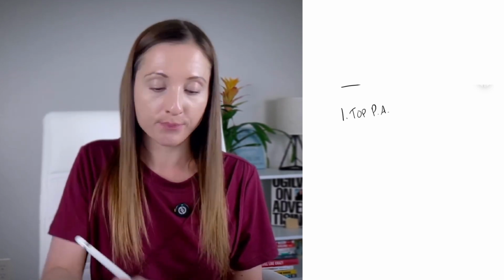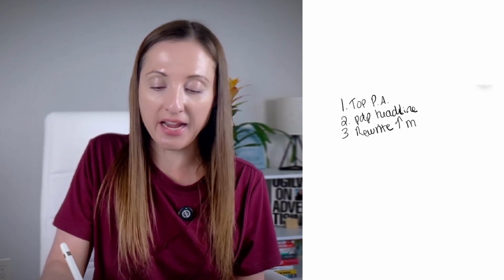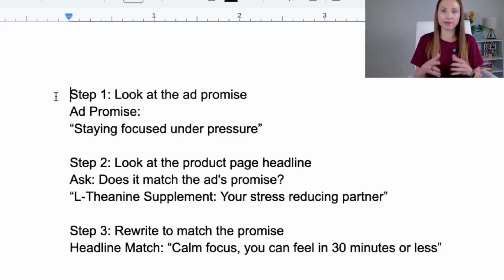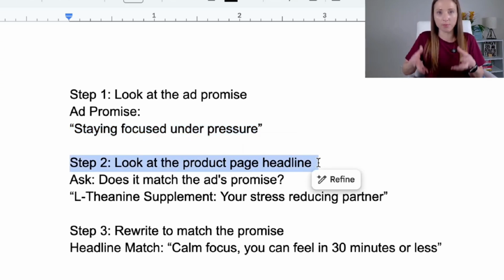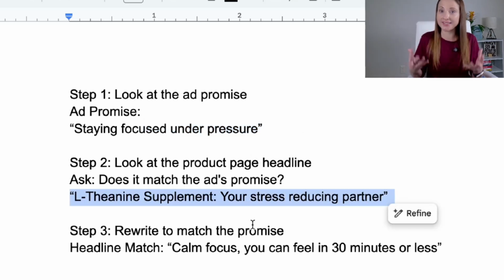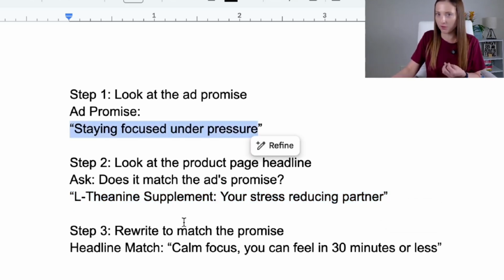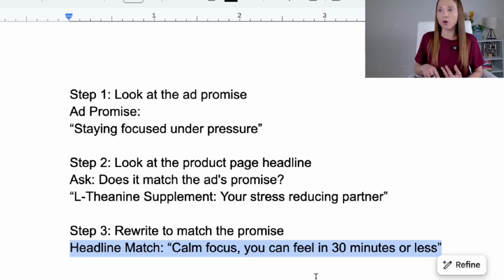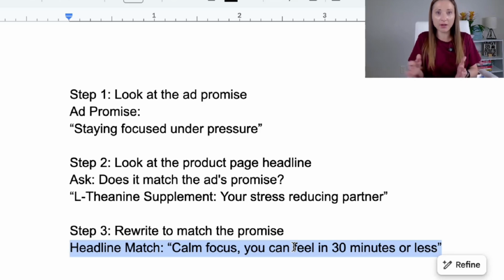Easy Way To Lower Your Bounce Rate in 3 Simple Steps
In this video, I'll show you how to decrease the bounce rate on your product page in under 5 minutes.

That way you can increase your conversion rate on your product page in Shopify or any other ecommerce platform.

If you’re new to my channel, I’m Codi Smith. I’m a cold traffic strategist and conversion copywriter for 7–8 figure ecom brands. CMOs & heads of marketing bring me in when their cold traffic funnels are not converting well. And when they need an expert to write a cold traffic funnel to help scale.

How I got here:

2017: Became a certified detox specialist and health coach. Did all my own marketing.
2019: Built landing pages, websites, branding, and wrote copy for naturopaths and health coaches.
2020: Got into direct response copywriting. Started writing for health brands and YouTube educators.
2021: Went all-in on health and wellness ecom.
2022: Got certified through Copyhackers. Completed everything inside Copy School.
2023: Started building the Cold Clicks to Profits™ System.
2024: Version 1 of my sales page increased a DTC wellness brand’s conversion rate by 60%. Cold traffic. No tweaks. Just the right message.
2025: You’re here now. Let’s go.

I give away my best strategies for free because I want more marketers to stop guessing and start scaling the smart way.

DM me anytime @codi.conversion.copywriter

-Codi

If your product page has a high bounce rate, the solution isn't always more ads.  Instead, brands should focus on plugging the holes in their **marketing funnel**.

A simple fix with the right **copywriting** can significantly improve your **conversion rate optimization** and reduce wasted ad spend, leading to better **ecommerce** results and **digital marketing** effectiveness.